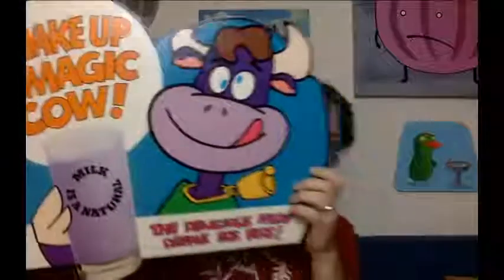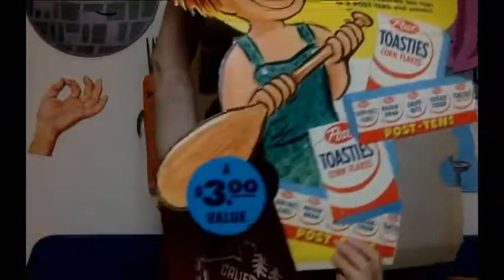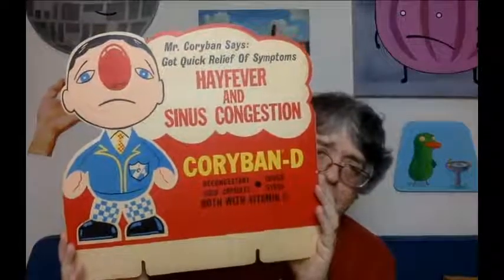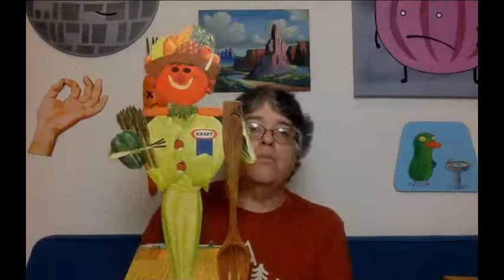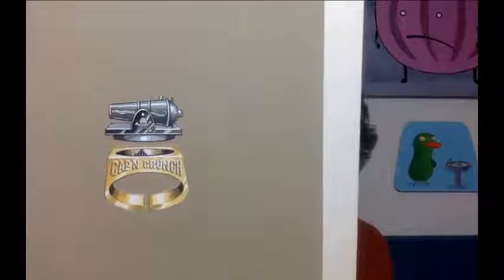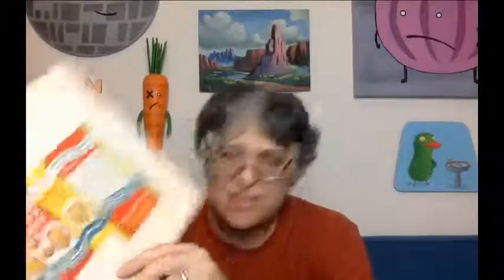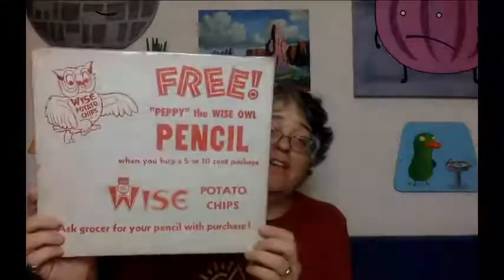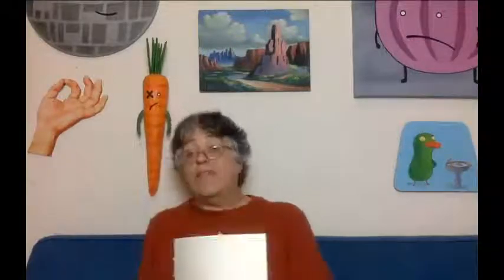Oversize stuff - Krazy Kids Food Live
contains me talking about stuff that is in a few boxes that hold some oversize items including displays. This is a bonus stream.  My name is Dan Goodsell.